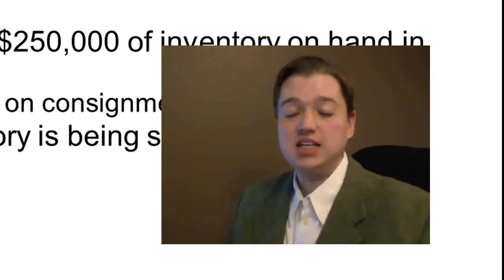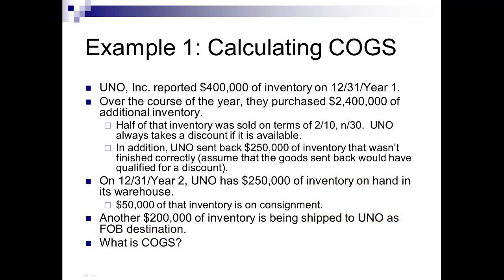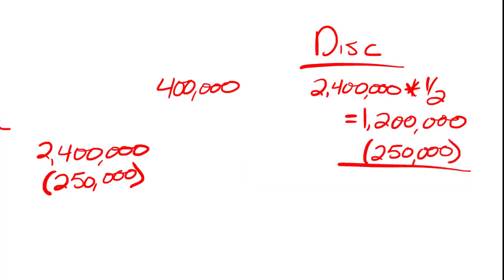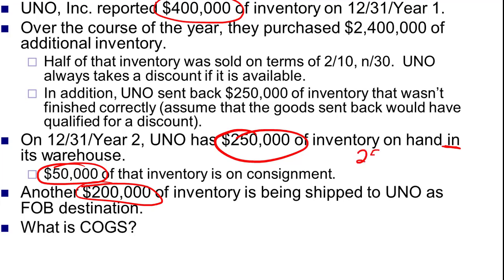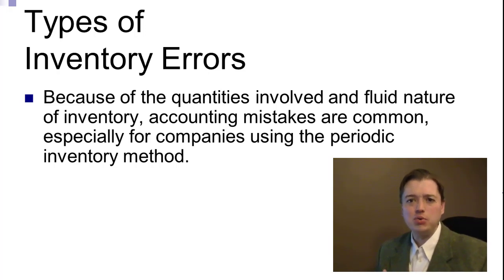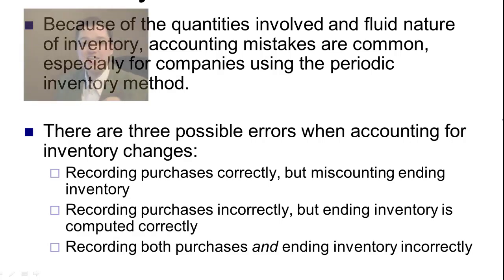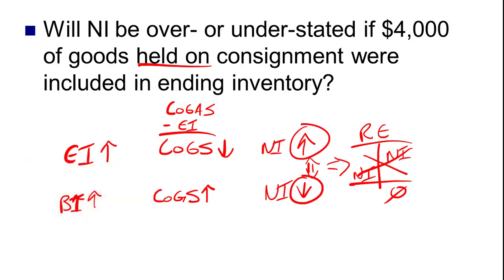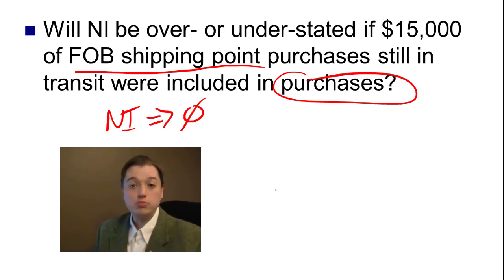ABC Recording Inventory pt 2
This 2nd segment continues our discussion of how to track inventory. We walk through an example of how to calculate COGS, using the Income Statement format. We also talk about the effect of inventory errors on net income.